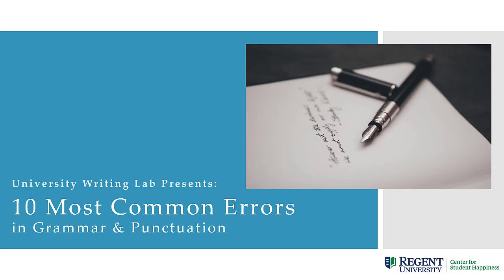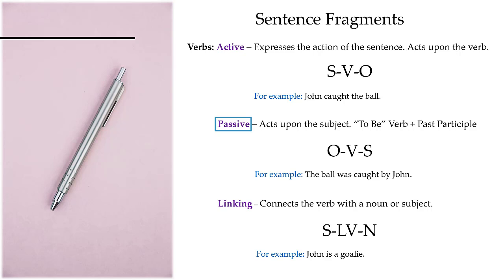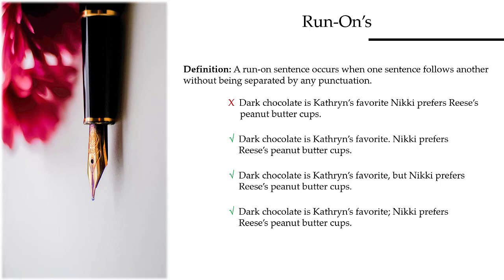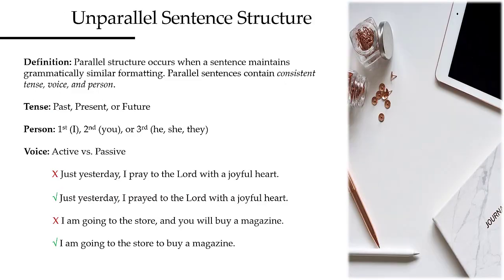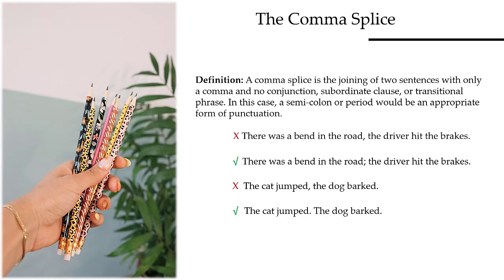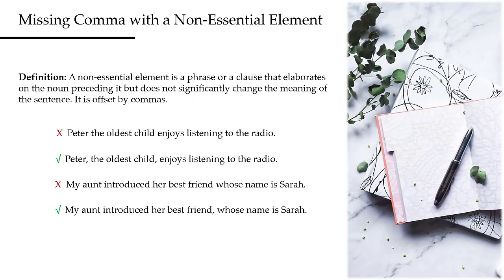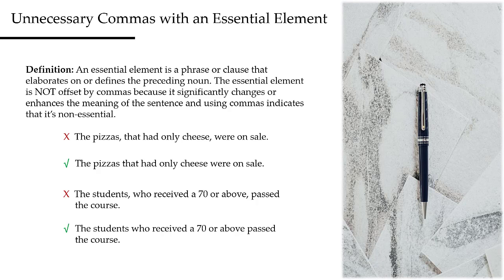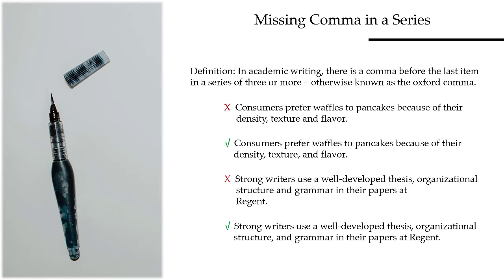The 10 Most Common Comma Errors